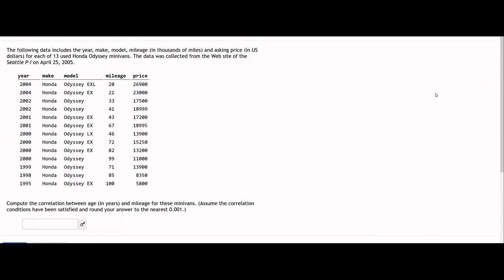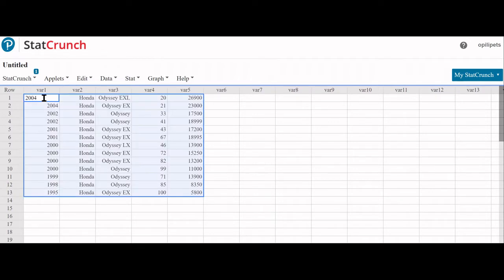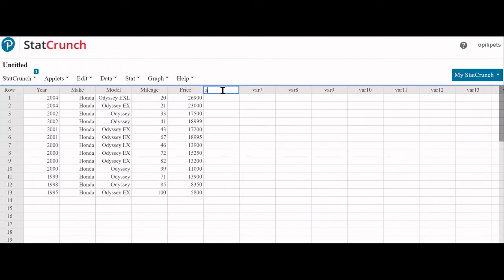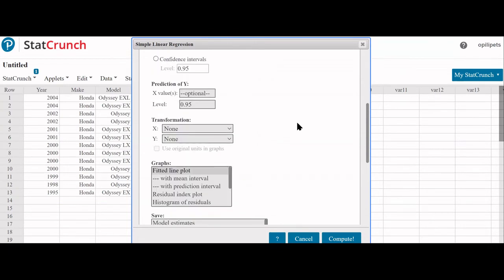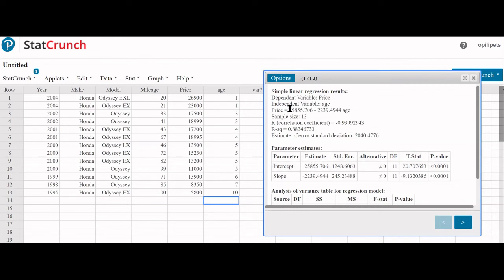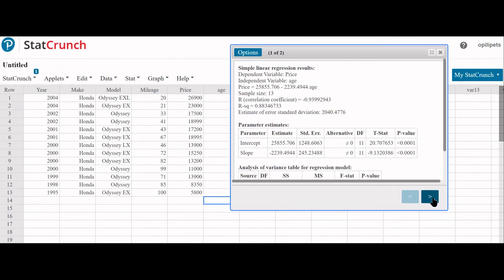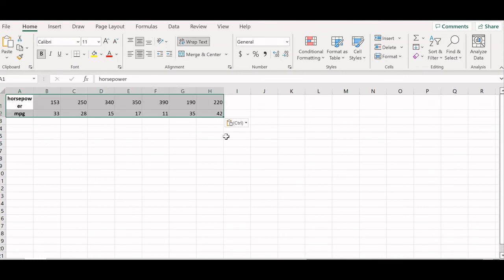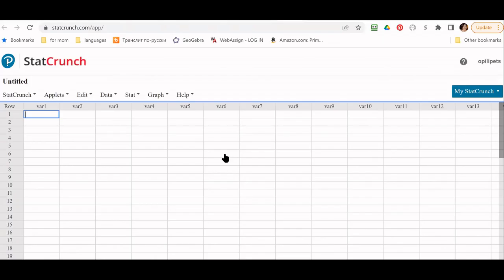1504 StatCrunch for Linear Correlation Analysis